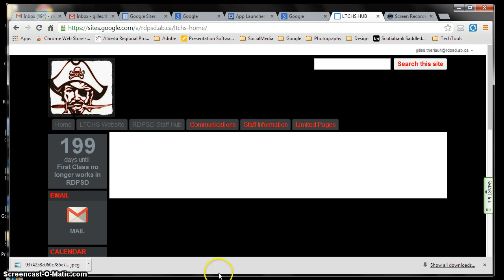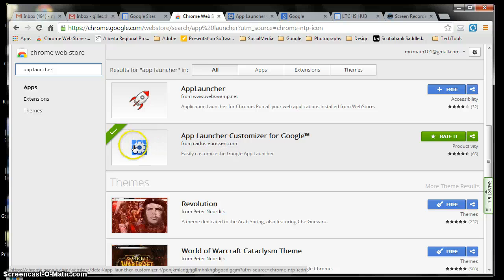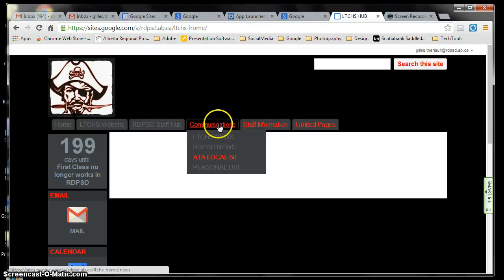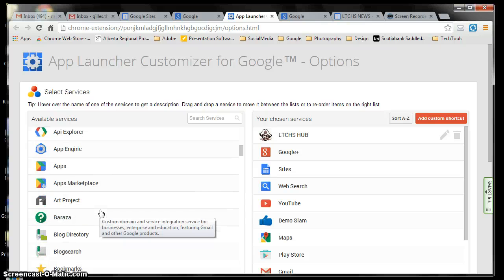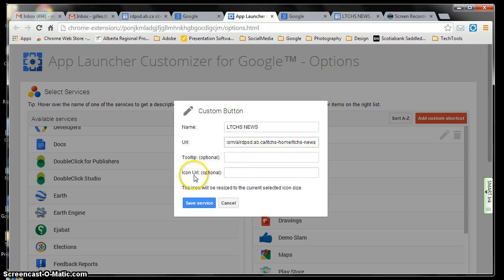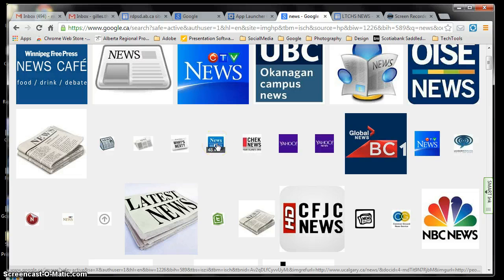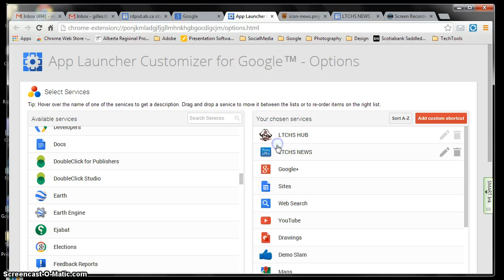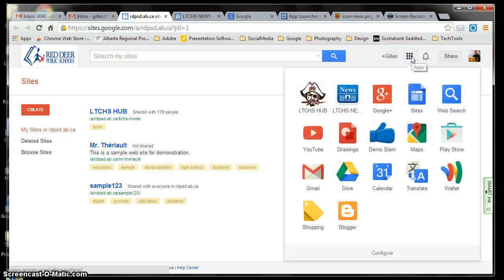App Launcher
Demo on how to use App Launcher at my school.